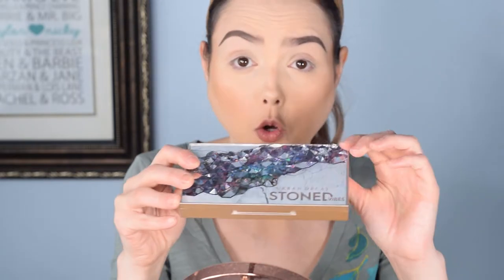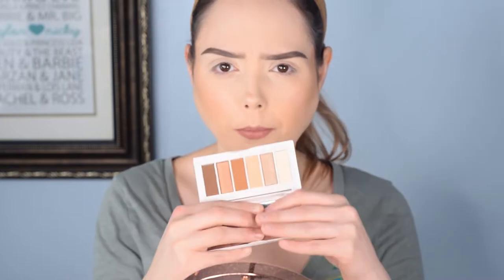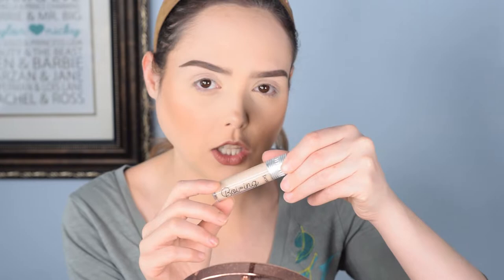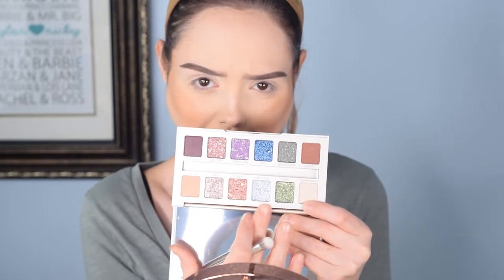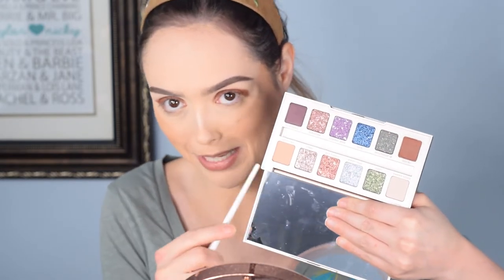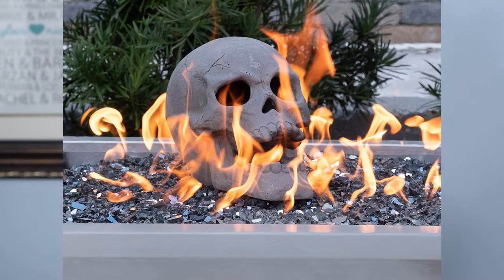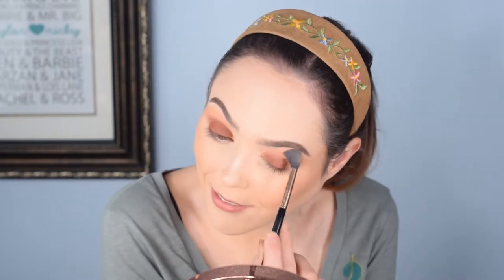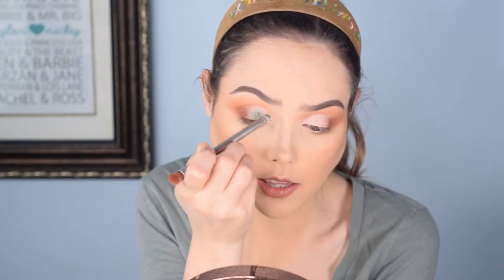NEW Urban Decay Stoned Vibes Palette | GRWM My Favorite Classic Horror Franchises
Halloween is by far my favorite holiday, and what better way to start off the spooky season than by discussing my favorite horror movies! Horror movies are my guilty pleasure and I wanted to share some of them with you while I do a First Impressions of the BRAND NEW Urban Decay Stoned Vibes Eye-shadow Palette. We hope everyone is being safe during the Corona Virus pandemic. Remember to wear a mask and wash your hands!

Equipment:

Camera: Nikon D3300
Lens: Nikon 18mm - 55mm zoom lens
Audio: Zoom H6 Portable Recorder
Audio: Audio-Technica AT875R Shotgun Mic
Ring Light: Neewer Ring Light Kit